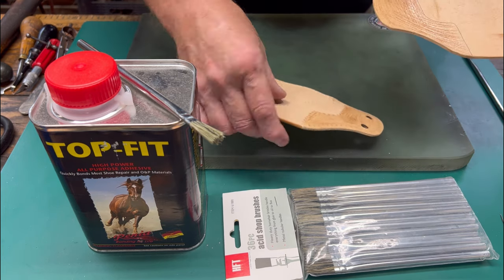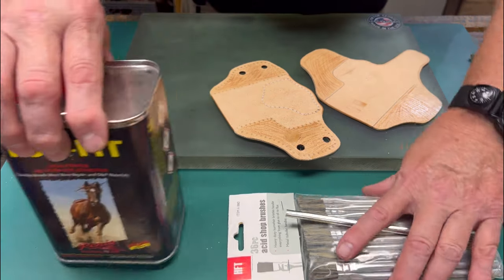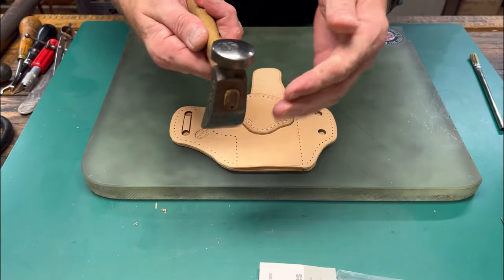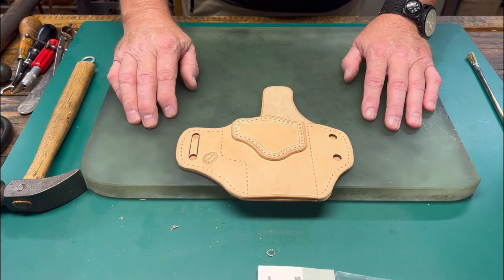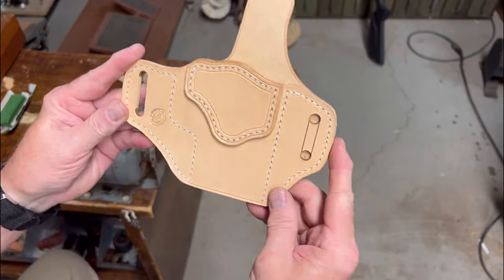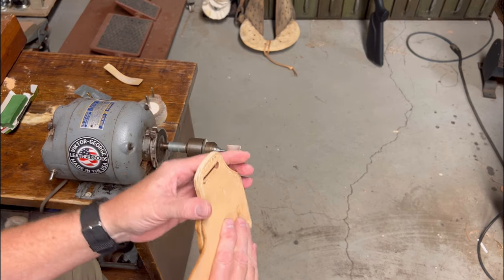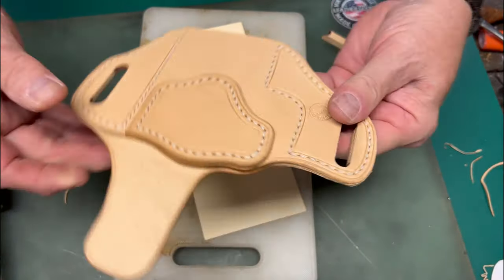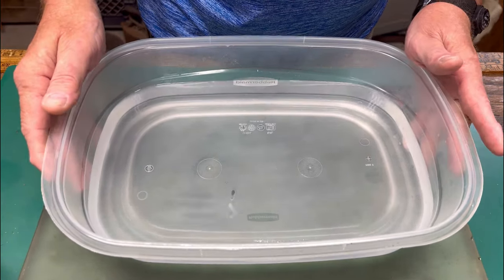Ultimate Glock 19 Holster Kit With Leather Goodness! Part 2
Ultimate Glock 19 Holster Kit With Leather Goodness!
Make this glock leather holster kit with me!
 EDC Leather Holster Kit! Part 2
Glock 19 Holster
Ultimate EDC Leather Glock 19 Holster Kit: Build And Review - Part 2
HOW TO MAKE A HOLSTER FROM PATTERNS DESIGNED BY EDC LEATHER
Handmade leather Holster
Premium Leather Holster
Second Amendment